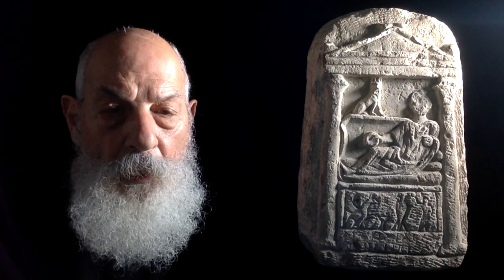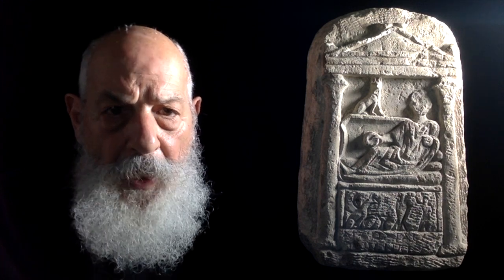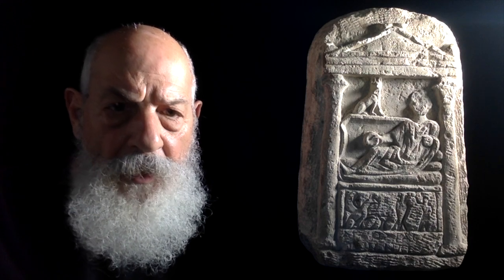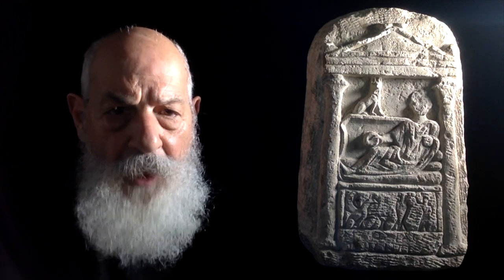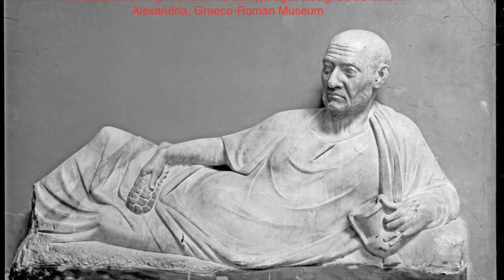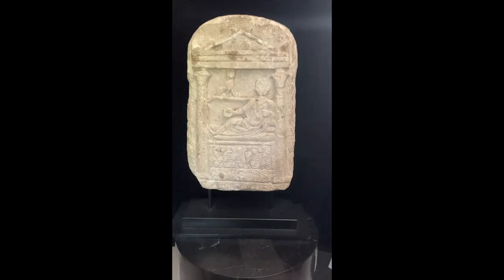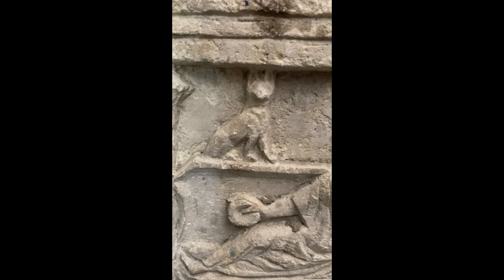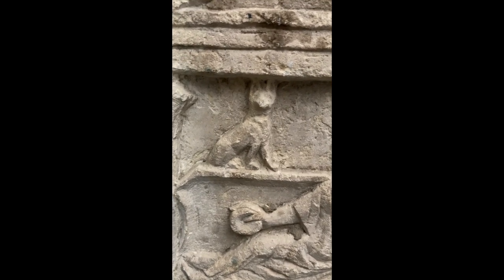Ancient Egypt: A Funerary Stela from Kom Abou Billou / Terenuthis